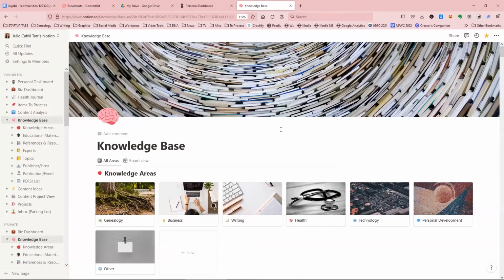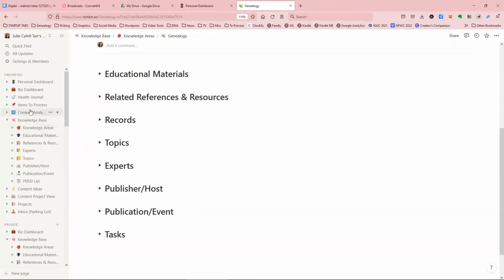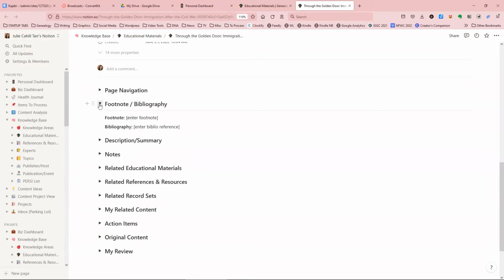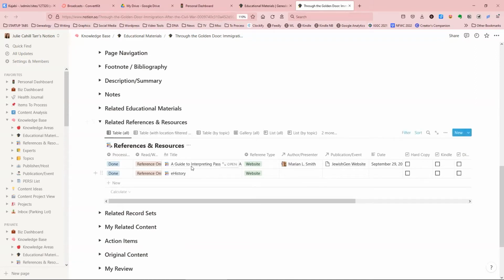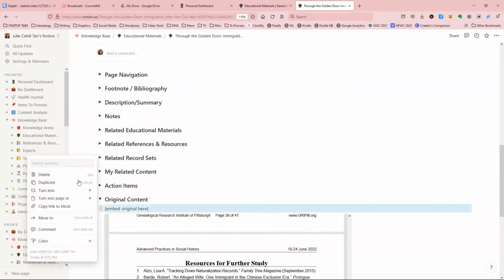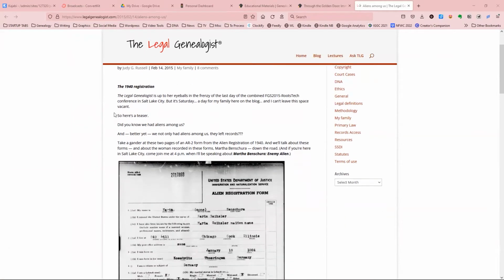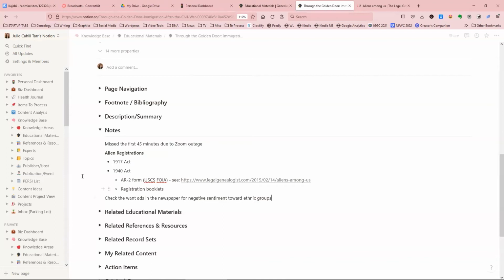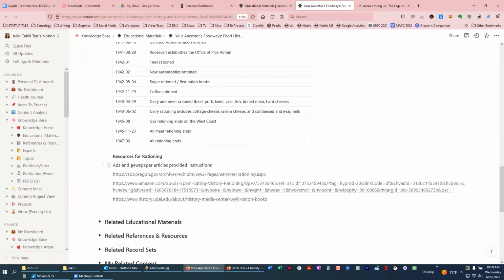How I Catalog My Genealogy Educational Materials in Notion: A Behind-the-Scenes Look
As genealogists, we are taught to cite our sources. And while there are several reasons to do so, one of the most important is to help us keep track of what we've found and where. In a way, our citations become our library catalog to the sources we've accumulated during the course of our genealogy research.

What we may not think to catalog is our educational and reference materials. These could be the books on your shelf, articles in a periodical, lectures/syllabi, and even websites. In this video I'm going to take you behind the scenes and briefly show you how I catalog educational materials using Notion.